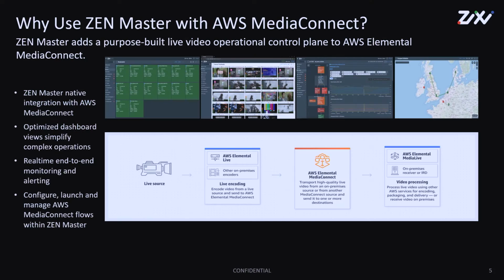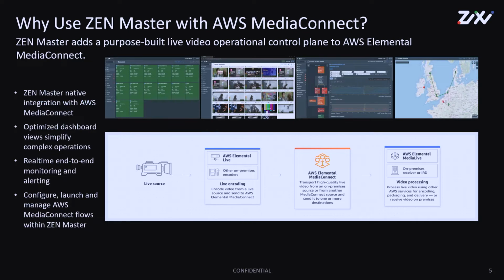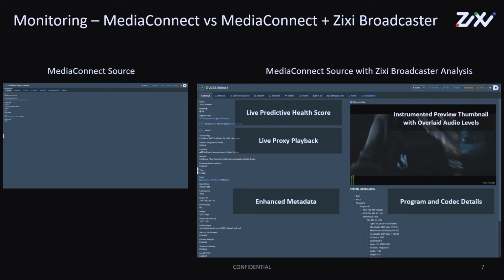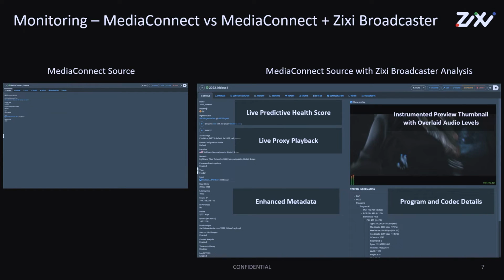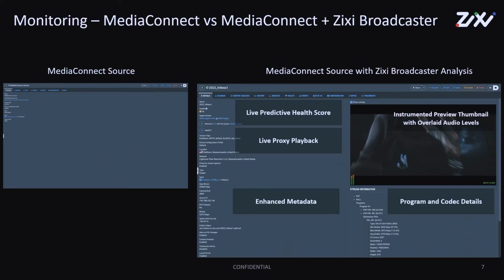Agility, Reliability, Security and Quality in Transport and Management – Zixi and AWS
The Zixi Software Defined Video Platform (SDVP) is at the heart of AWS Media Services, enabling media organizations the agility, reliability, security and quality needed in today’s dynamic video production and delivery environment. In this Tech Talk, Zixi's Eunice Park and Kevin Parks talk with Jonathan Solomon of Amazon Web Services about how Zixi's ZEN Master takes operational control of AWS MediaConnect flows, manages remote AWS Elemental Link encoders to orchestrate and monitor AWS CDI / JPEG-XS uncompressed flows in the cloud to solve complex problems for broadcasters.

Speakers:
- Eunice Park, CRO, Zixi
- Kevin Parks, Senior Director Field Engineering, Zixi
- Jonathan Solomon, Partner Solutions Architect, Amazon Web Services

This video was recorded at the Tech Chat Stage at 2022 NAB Show New York Tech in October 2022.